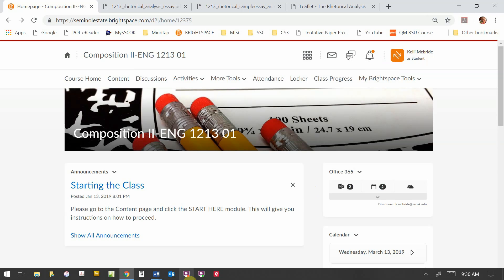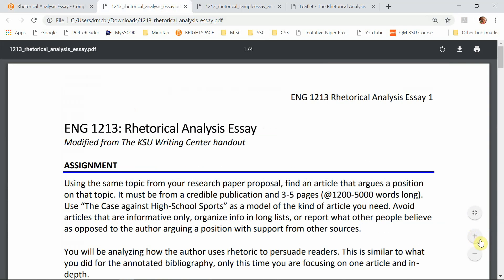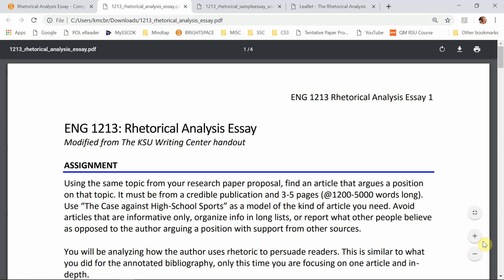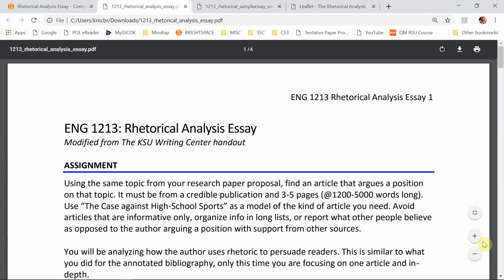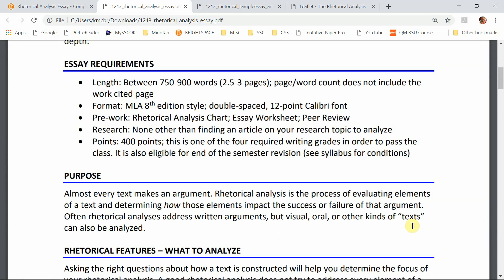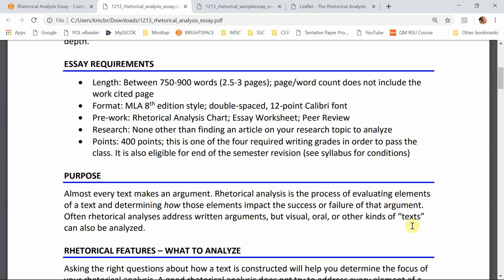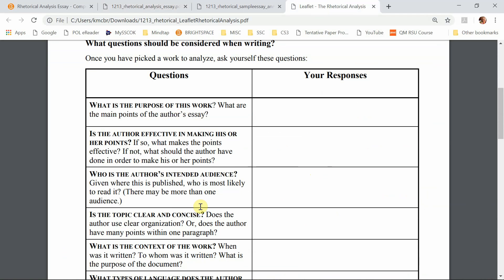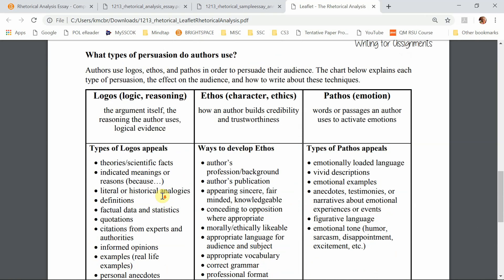Rhetorical Analysis Essay Handout pt. 1